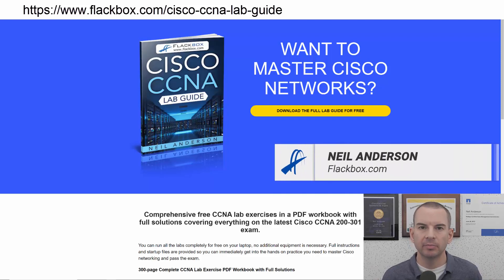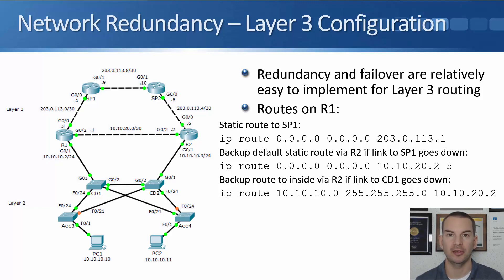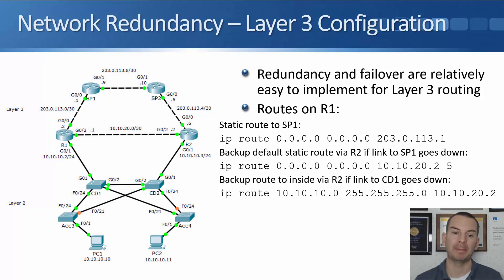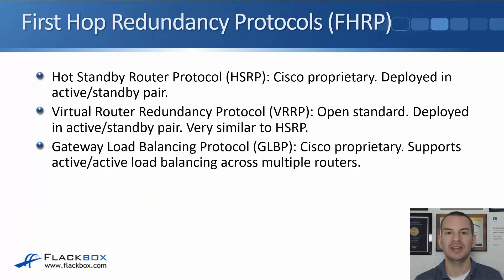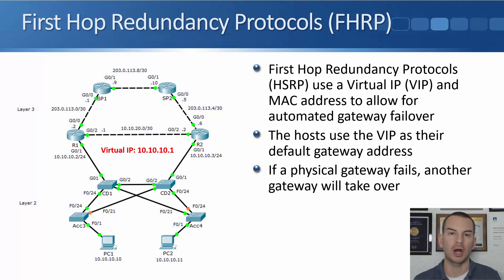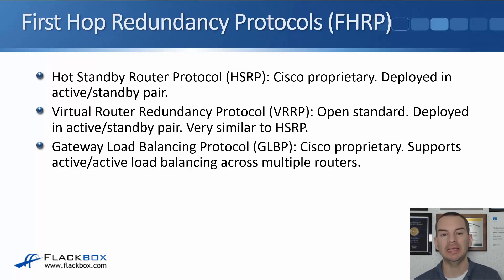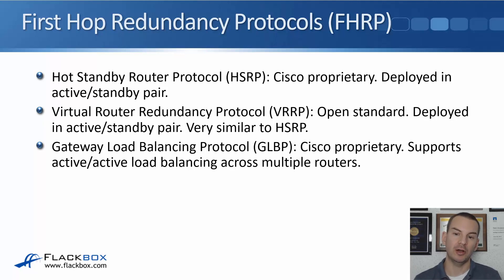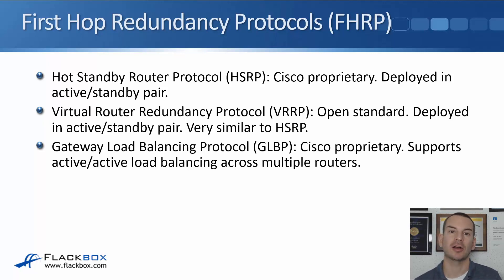Free CCNA 200-301 Course 24-03: FHRP First Hop Redundancy Protocols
I explain FHRP First Hop Redundancy Protocols in this video.

Thanks!
Neil